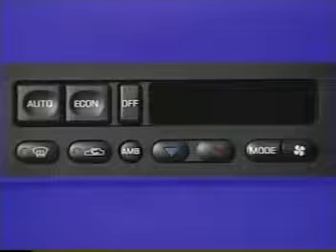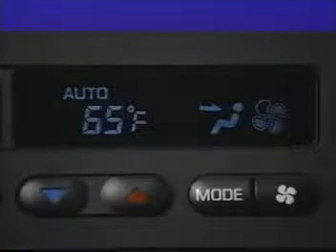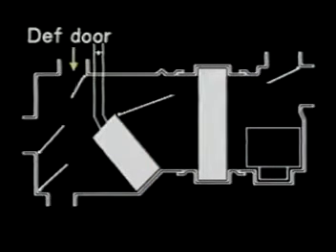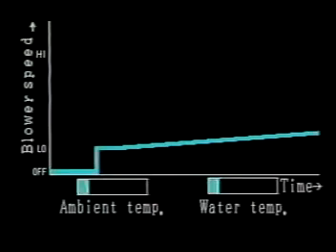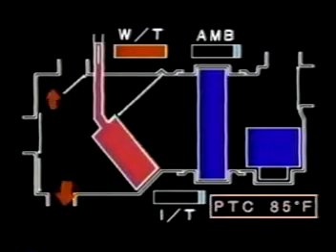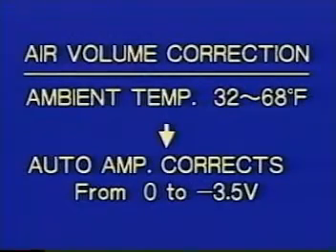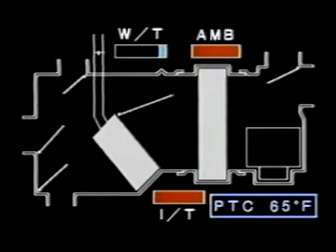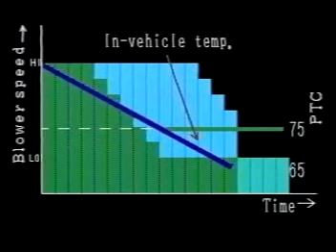Car Airconditioning Explained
Ever wondered how the automatic air conditioning system in cars works? ❄️🚗 Modern vehicles use advanced climate control technology to automatically adjust temperature, airflow, and fan speed for maximum comfort. In this video, we explain what an automatic AC system is, how it works, and why it’s better than manual air conditioning.

👉 What you’ll learn in this video:

What is a car automatic air conditioning system

How automatic climate control works

Benefits compared to manual AC

Common issues and maintenance tips

If you’ve asked, “How does auto AC in cars work?”, this guide is for you.